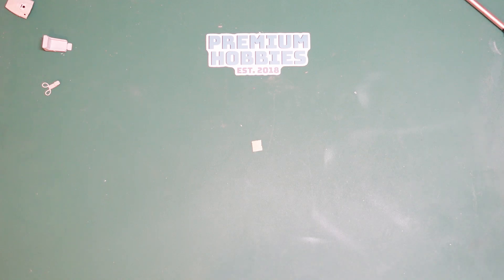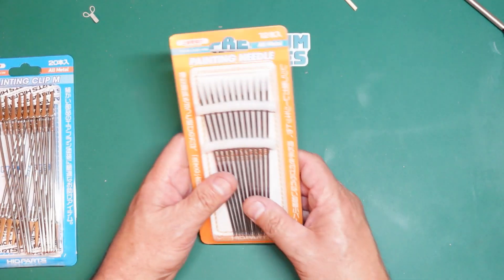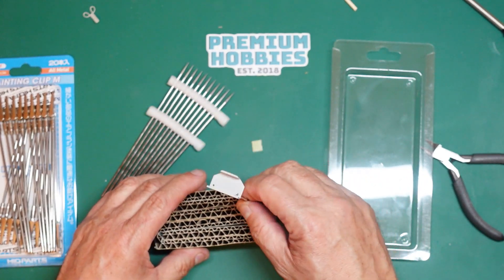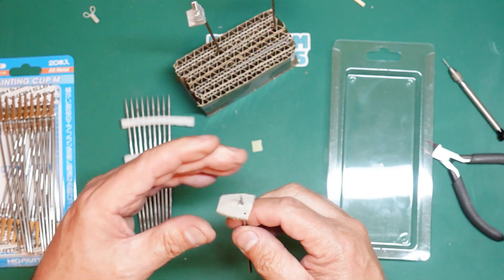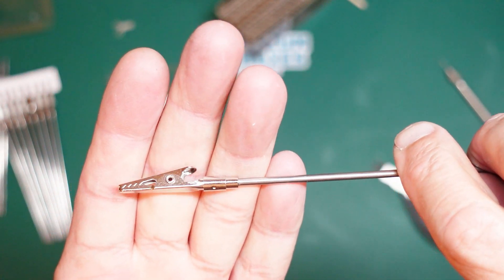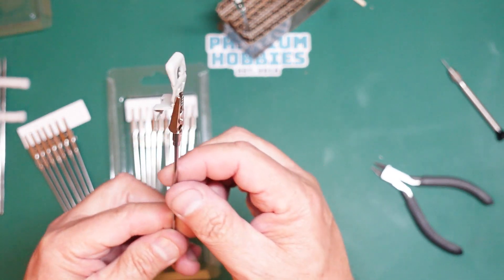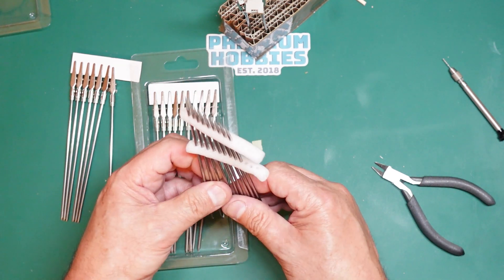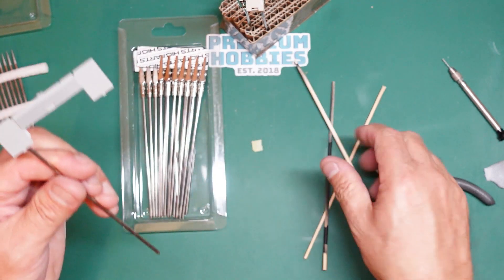Hi Q Painting tools from Premium hobbies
A couple of new Tools to aid part holding and painting.